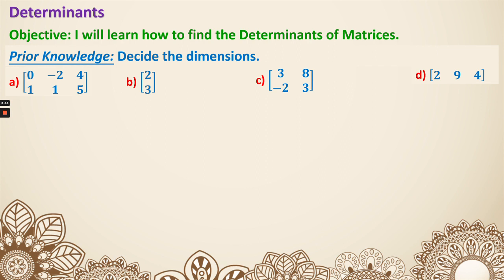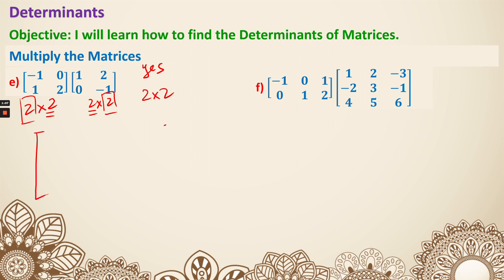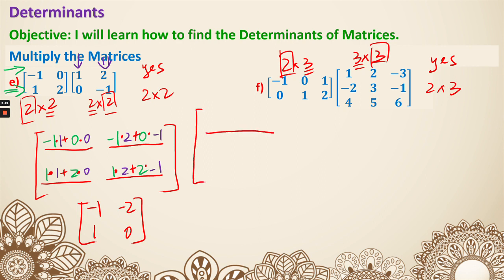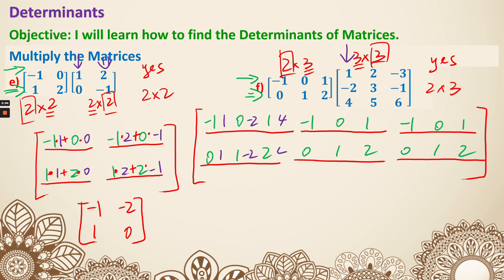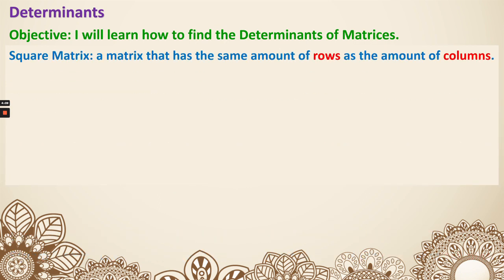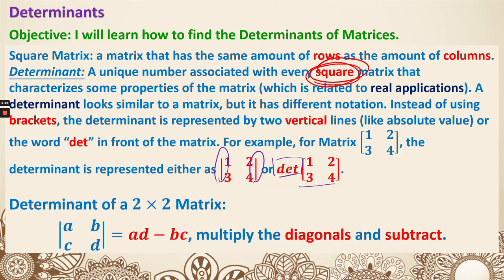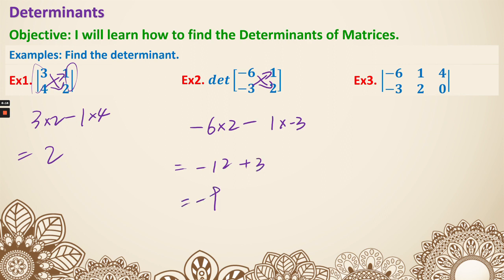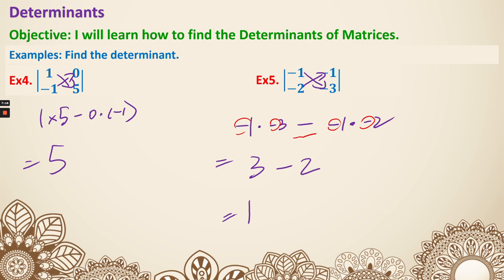S1H-12.4a Determinants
In this lesson, we will learn about how to find the Determinant of 2 by 2 Matrices.